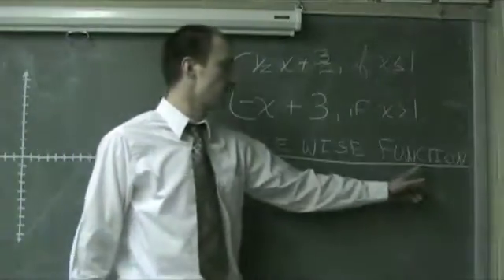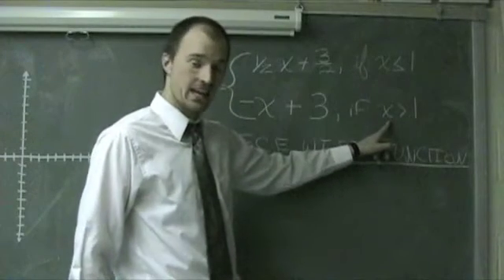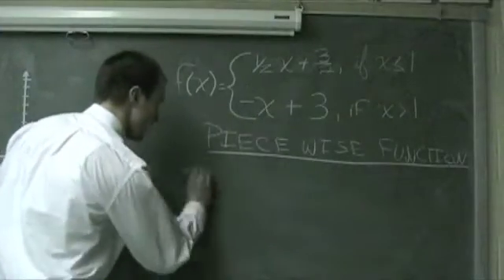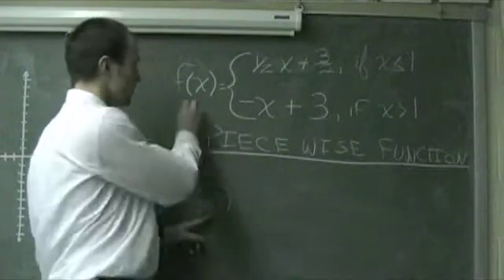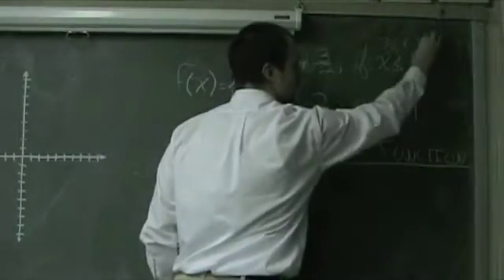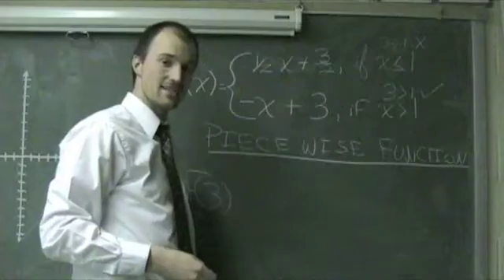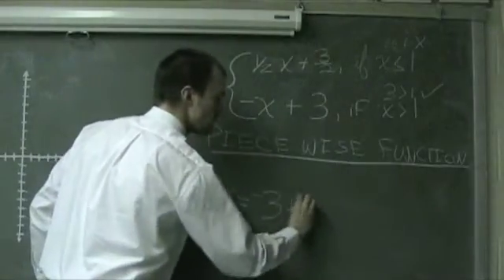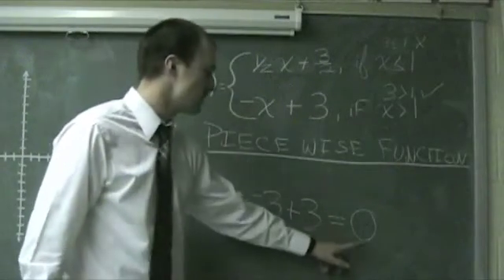Evaluating Piecewise Functions 2